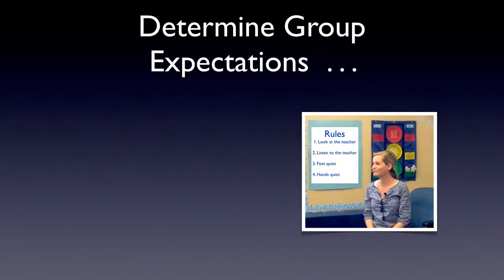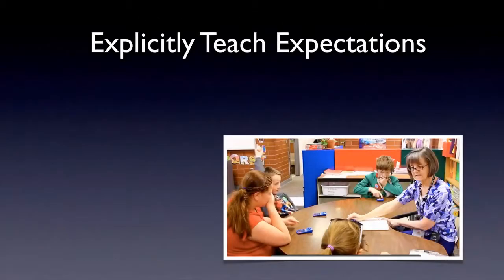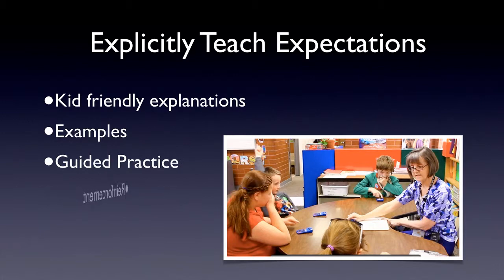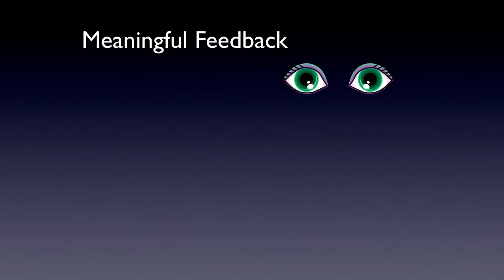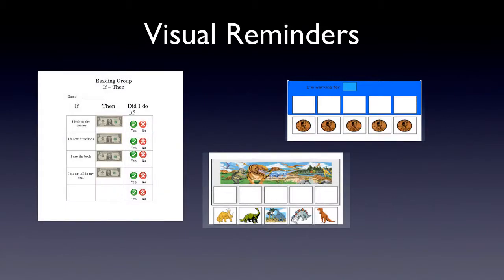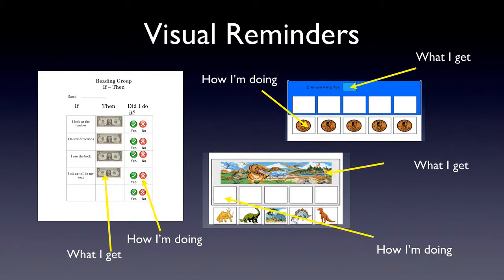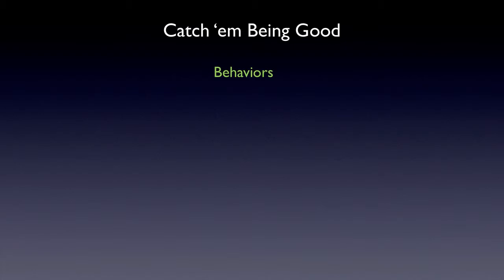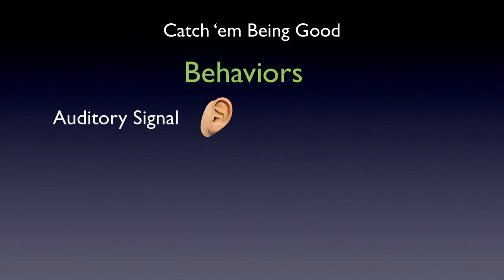Establish and Teach Group Expectations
This module deals with setting the small group instruction up for success by systematically teaching the behaviors you want from your students.